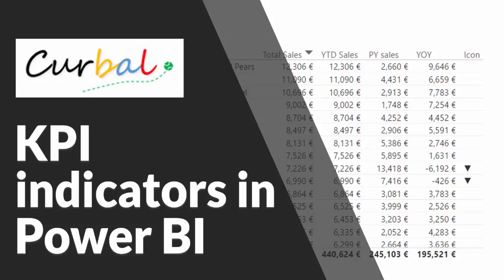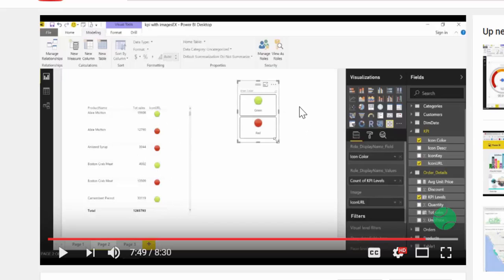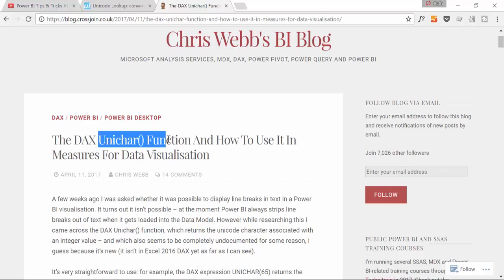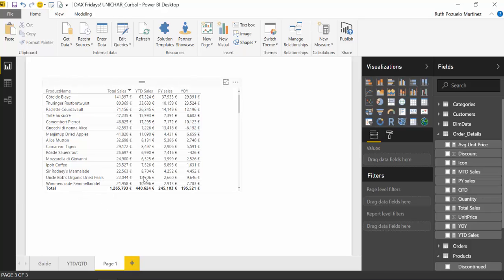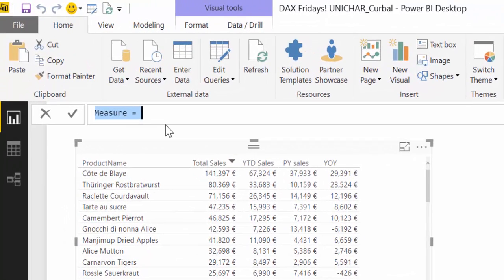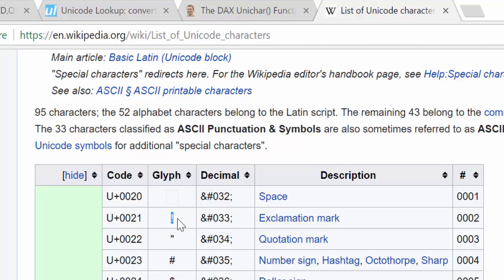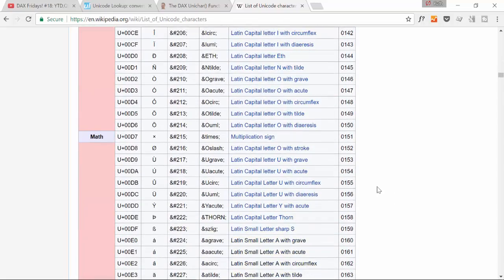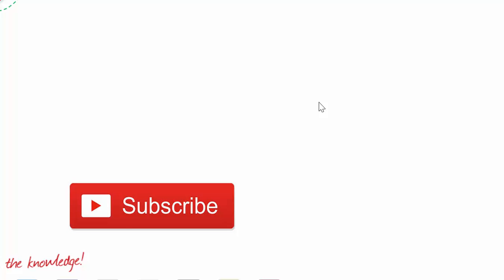Create KPIs in Power BI - Power BI Tips & Tricks #41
Finally you can create Excel like KPIs in Power BI with this neat trick!